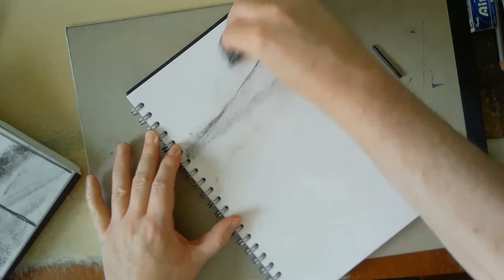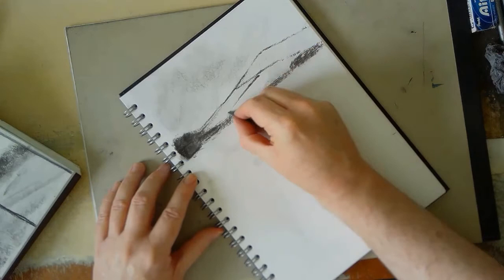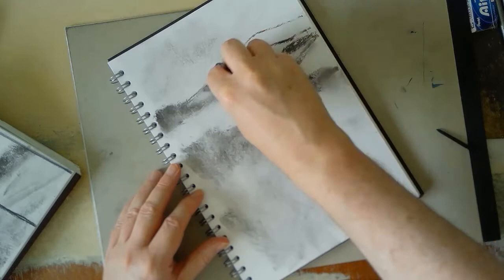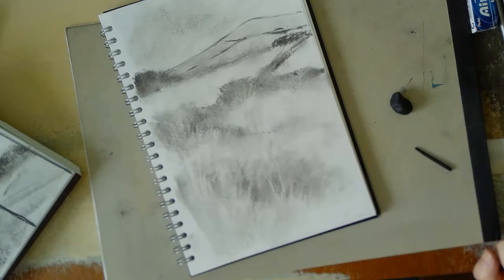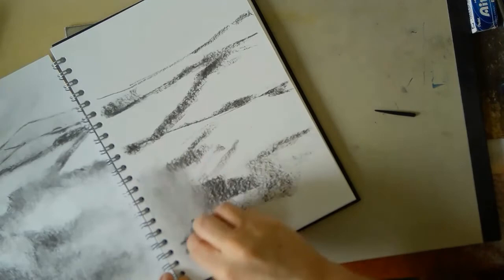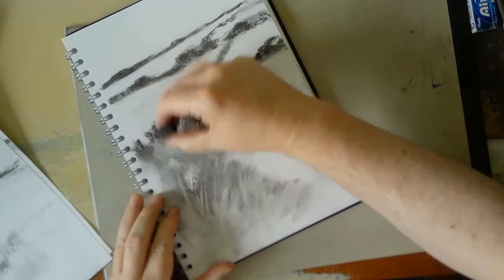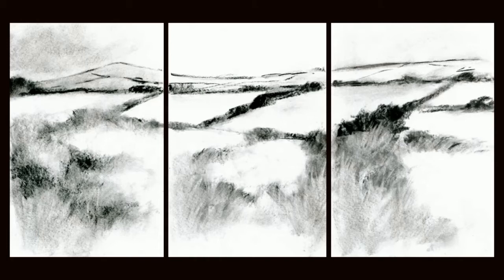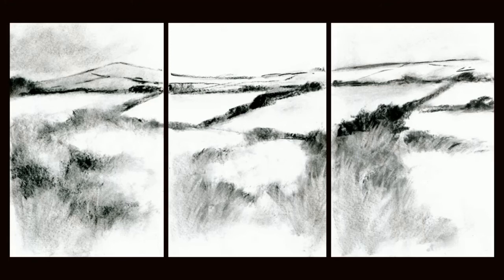Drawing a charcoal landscape triptych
Charcoal landscape drawing triptych

Materials:
willow charcoal
a sketchbook
kneaded eraser
tissue paper for smudging